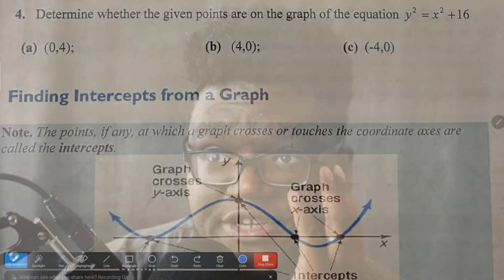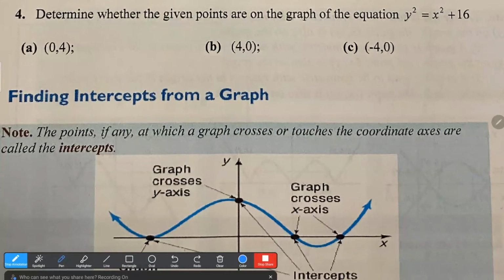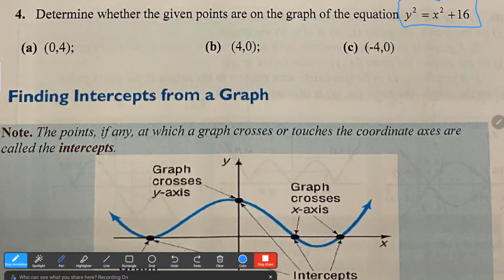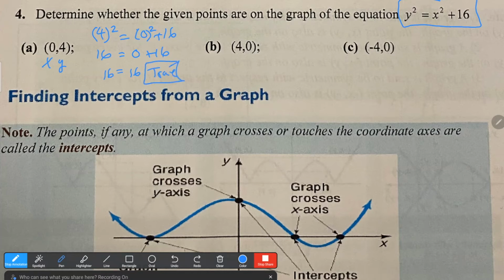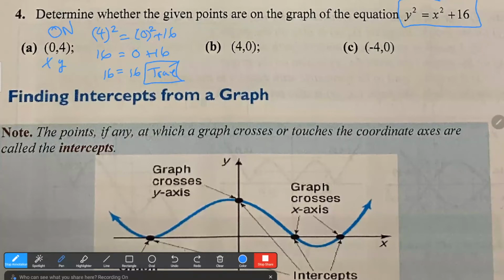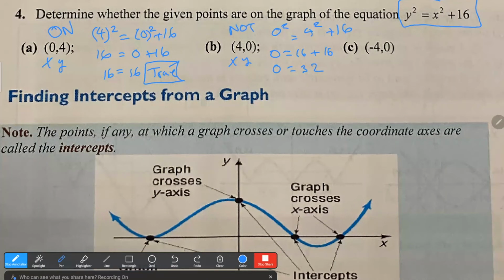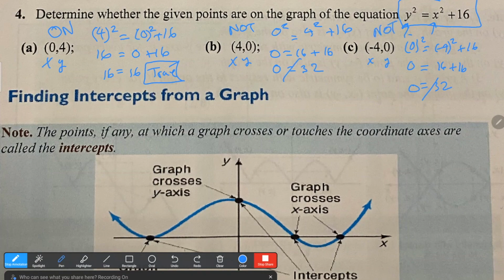Lecture 1: Problem 4